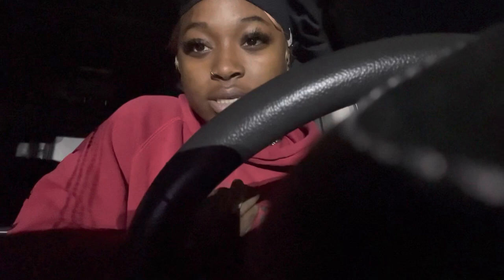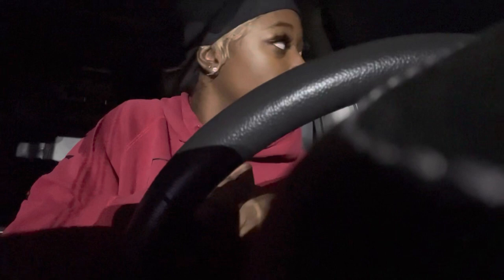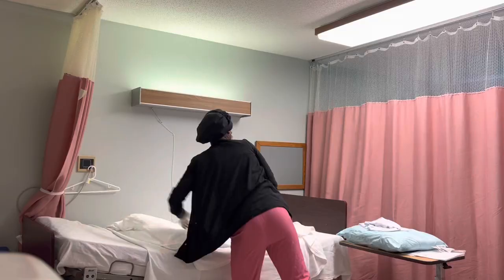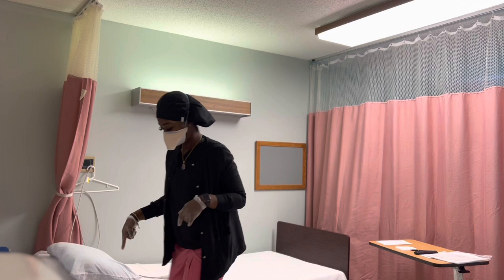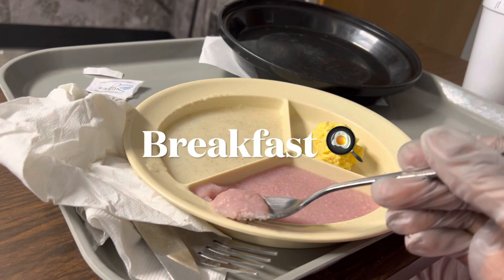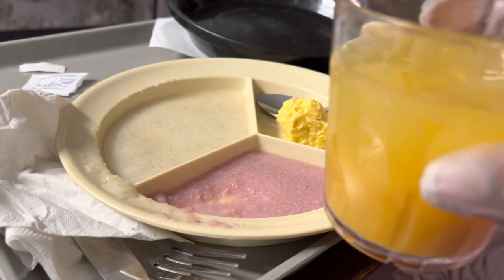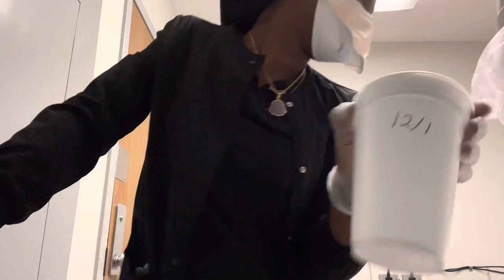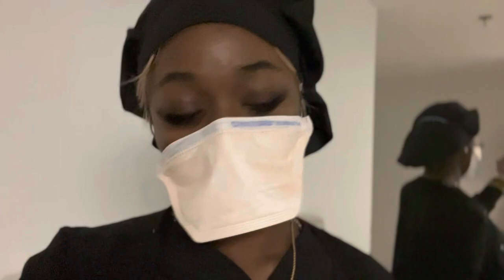CNA VLOG | 16HRs + I GOT PULLED OVER?! 🚨| @Tierra Lasha’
Happy Vlogsmas 🎄
I’ll be recording and pushing out videos for y’all as promised 🙂

Check out my most recent CNA video to raise your pay rate💰

FAQ:
Name: Tierra🌱
Age: 2☀️
Favorite Color: Pink💕
Camera: iPhone 13 Pro Max📱
Where do I work? Agency Local/Travel
States i’m licensed in? WI, GA, IL, TN, TX, PA✈️

If you have any questions or would like me to touch on a topic feel free to comment down below or send me a message & I’ll be there to help with the best of my knowledge + resources⬇️